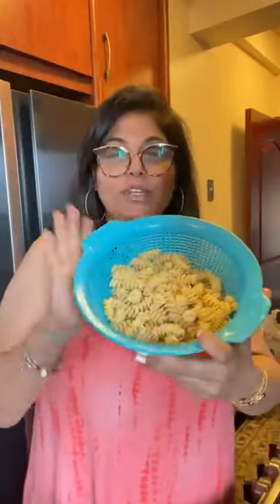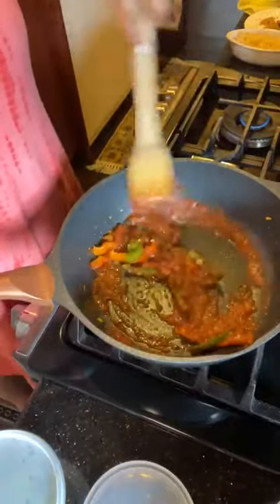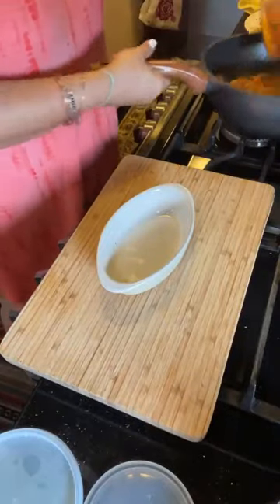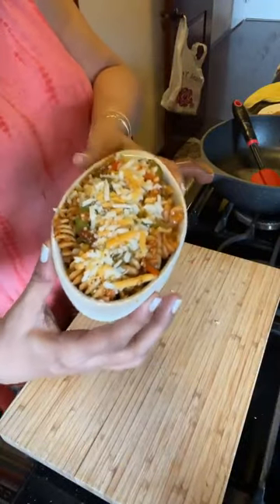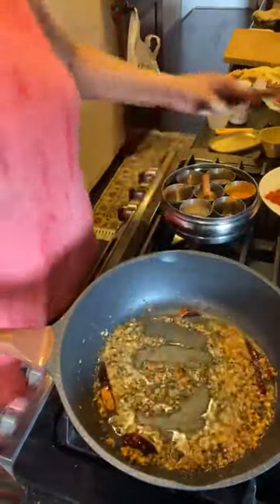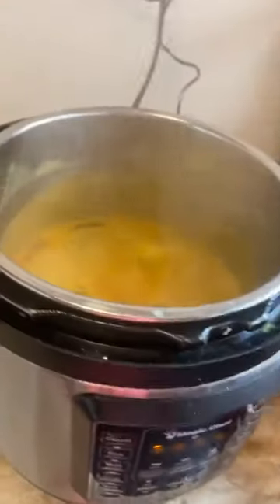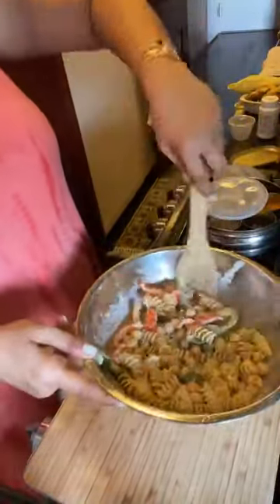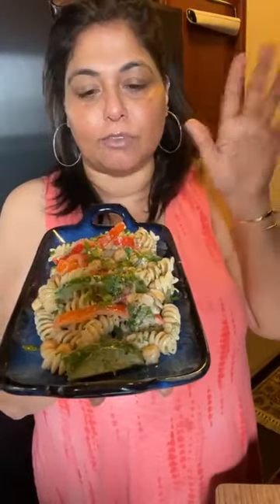Pasta | 2 ways to make it | Vegetarian recipes | Queens Curry Kitchen